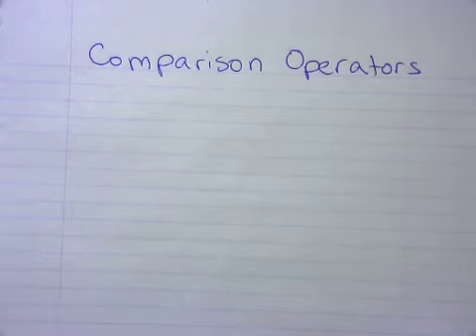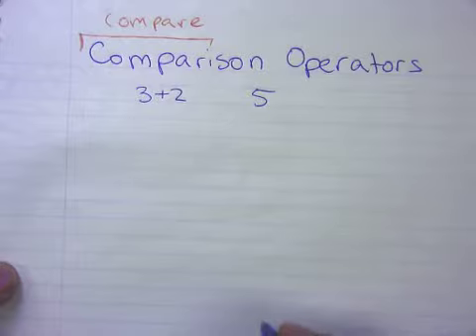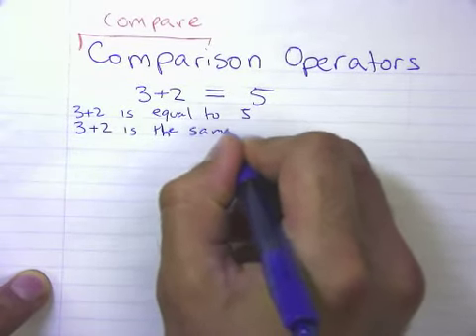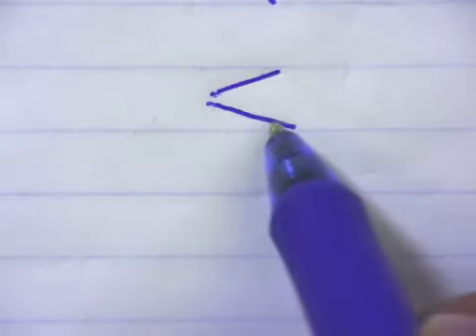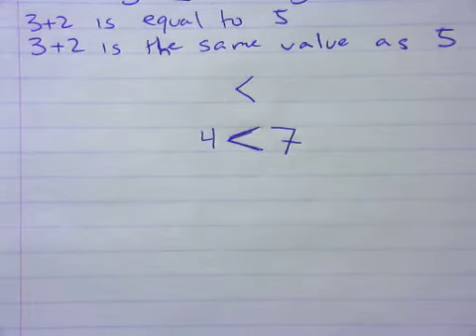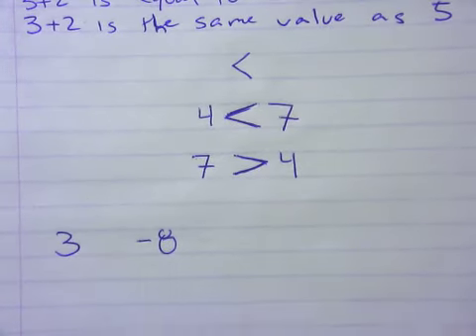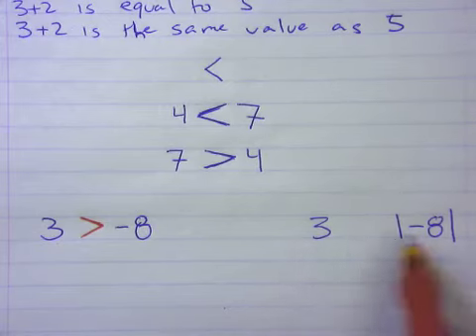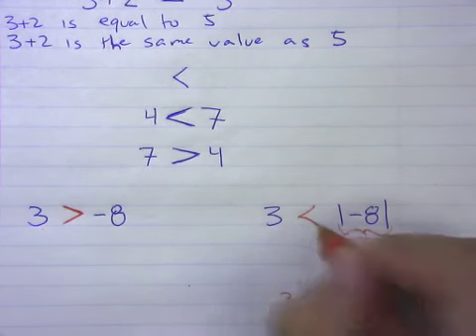Alg A03V3 Comparison Operators